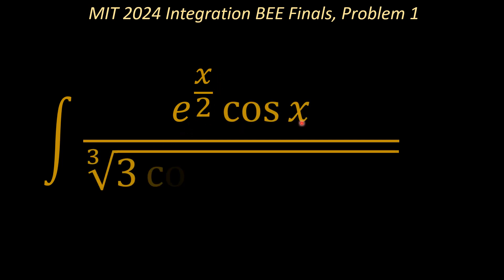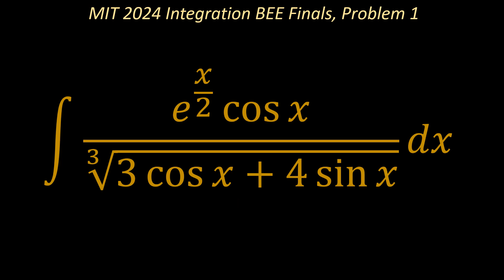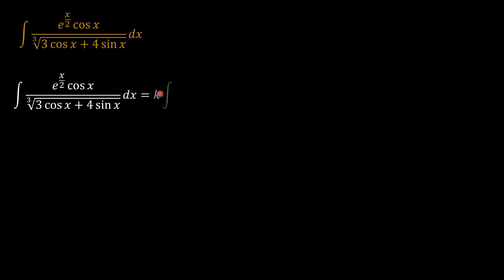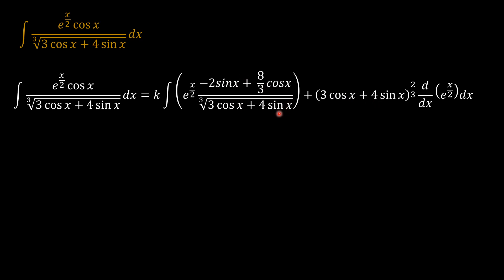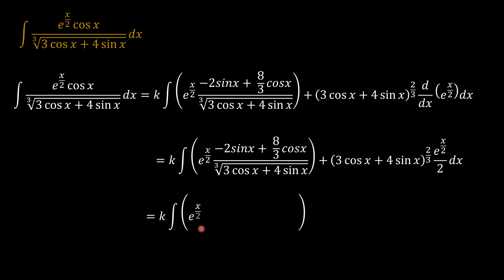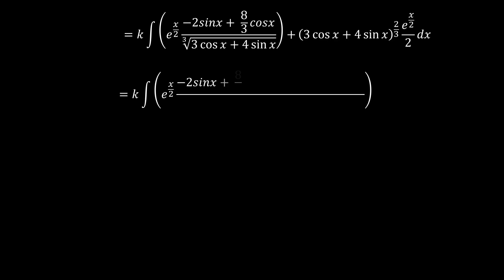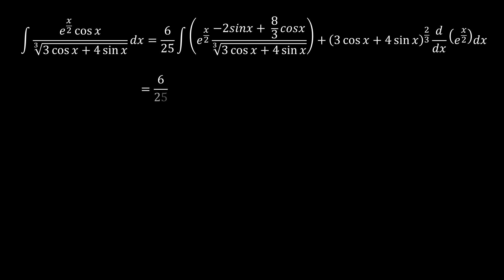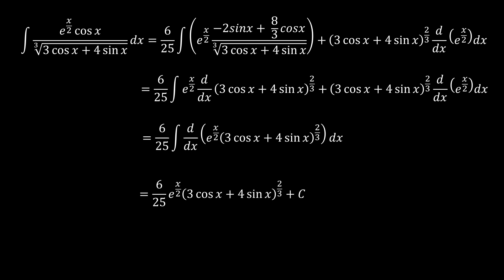MIT 2024 Integration BEE Finals, Problem 1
We solve the first problem of the MIT 2024 integration Bee finals. It is a relatively simple problem and we hope you enjoy our version of the solution.